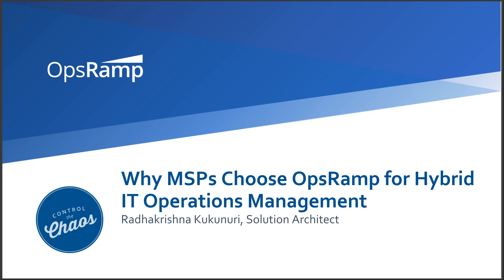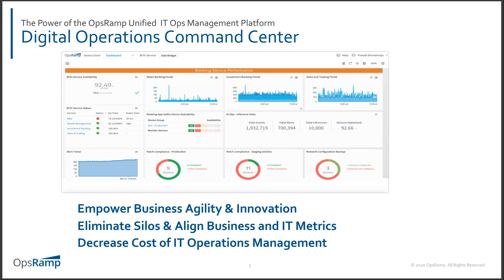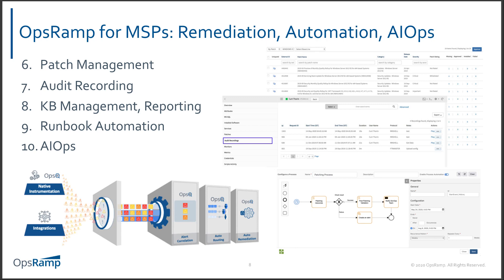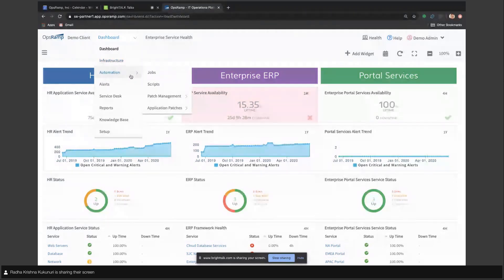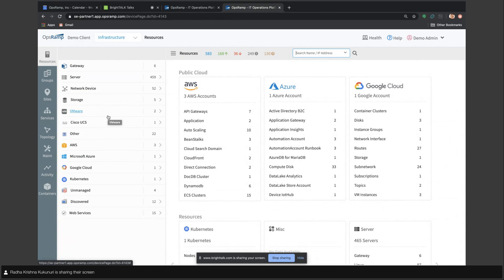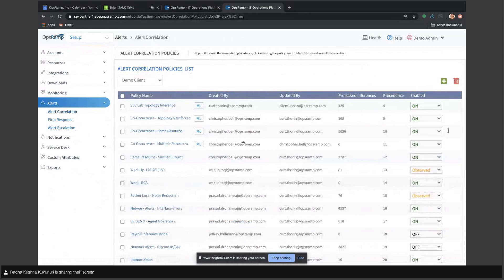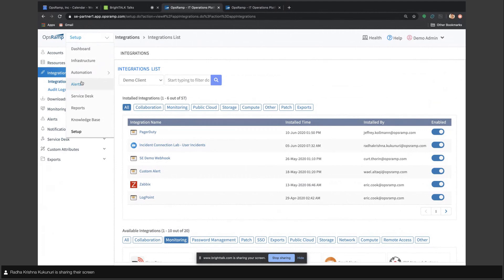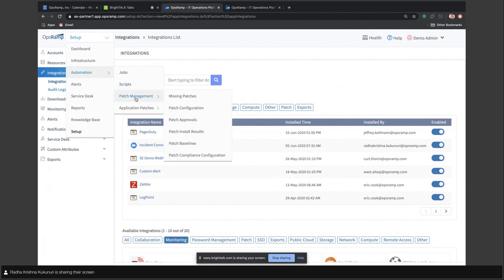Why MSPs Choose OpsRamp for Hybrid IT Operations Management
OpsRamp’s recent survey found that 91% of IT operations teams were looking to increase spending with managed service providers (MSPs). The major reasons for working with MSPs to monitor and manage hybrid infrastructure were technical expertise (63%), security know-how (52%), and cost optimization (50%).

A modern IT operations management (ITOM) platform can help MSPs tame infrastructure complexity by monitoring legacy and modern environments, deliver the right operational context to better understand the impact of infrastructure on the health of IT services, use machine learning techniques to improve critical operational metrics, and handle customer requirements for compliance with secure access to hybrid and cloud IT infrastructure.

In this Tech Talk, we'll review key OpsRamp platform technology that enables service providers to accelerate digital transformation for their customers.